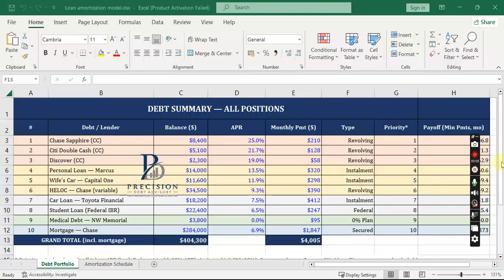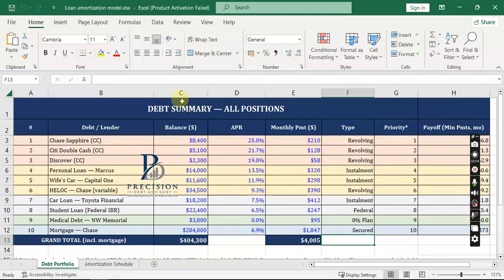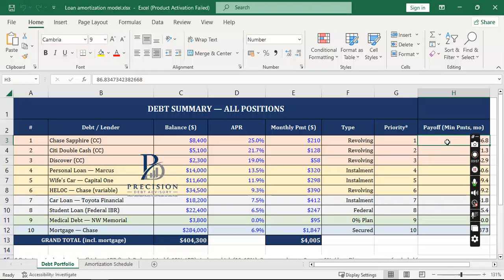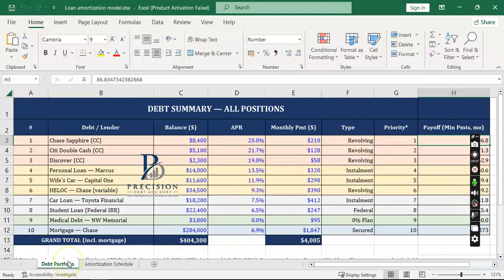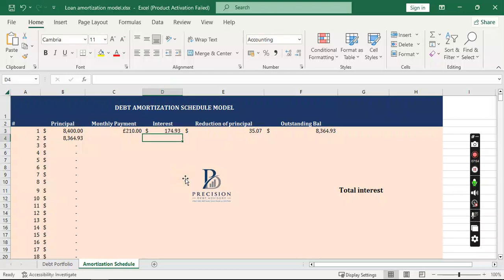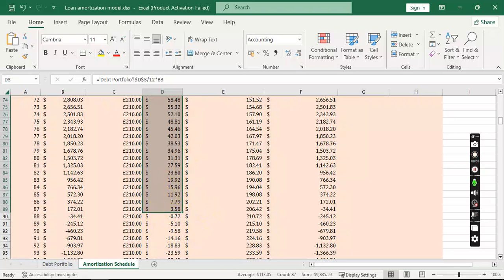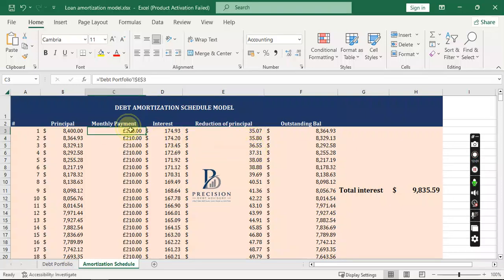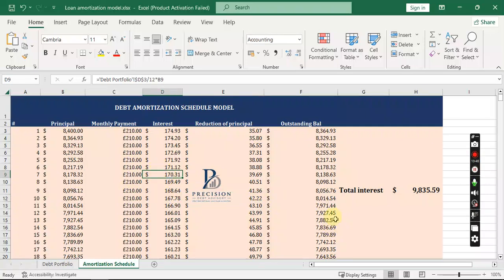I Calculated the TRUE Cost of an $8,400 Credit Card Debt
You will learn how to find interest cost on your debt using loan amortization schedule built on Microsoft Excel. This is the method banks and leading financial services providers like Chase, Wells Fargo, Goldman Sachs uses. Having this tool for personal finance is an ultimate advantage to financial planning and budgeting. Track monthly payment, monthly interest cost, debt reduction each month, and debt payoff date.